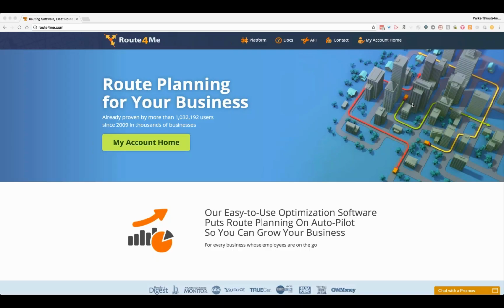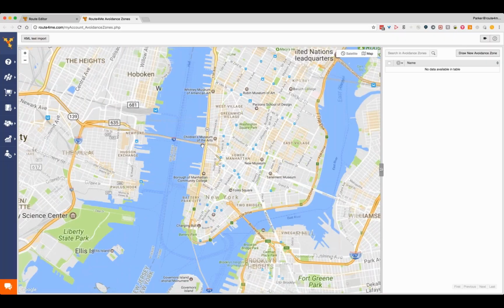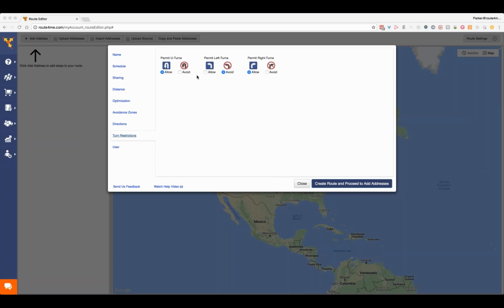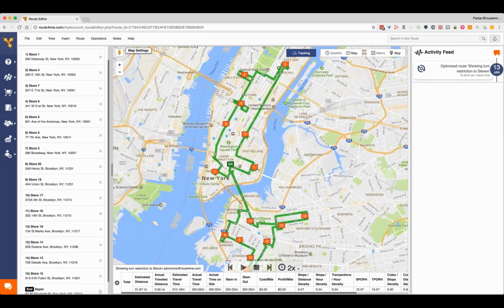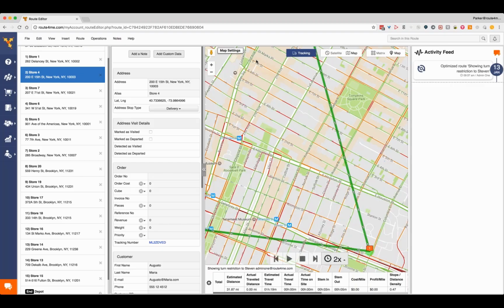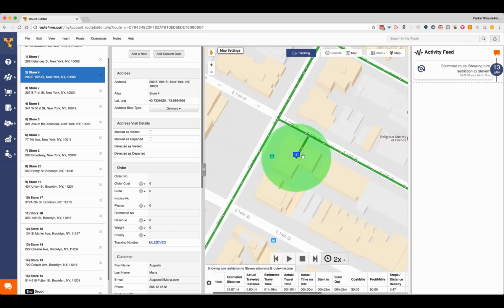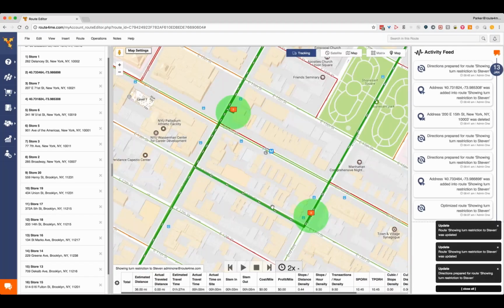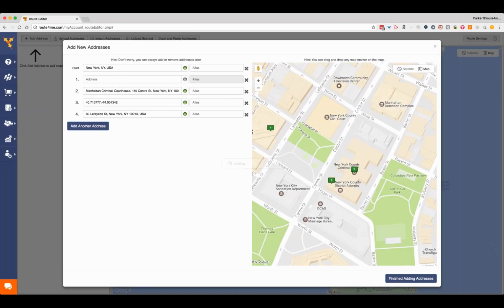Webinar - My Drivers are Having Issues with Gridlocked Areas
Traffic is a bigger problem than it used to be.

In 1985, the world population was about 4.8 billion. Now, it's 7.5 billion.

These people need cars to get around, of course. In 1985, there were 375,000,000 passenger cars on the road. Now, there are 950,000,000.

The traffic problem is only going to get worse. In this webinar, we'll show you how route optimization software helps your drivers avoid traffic and show up on time.